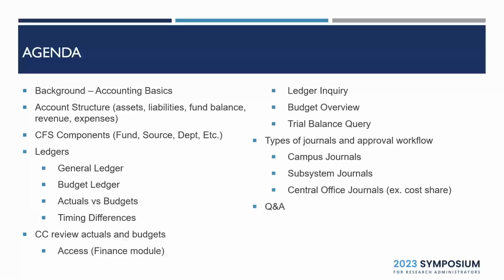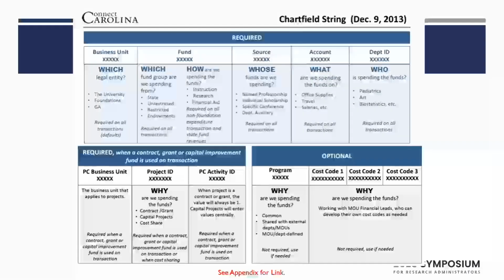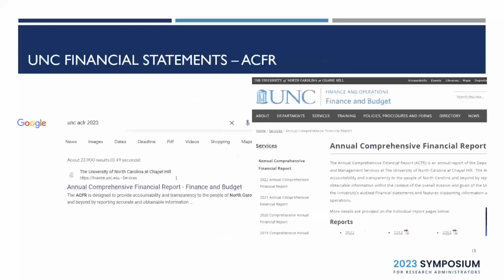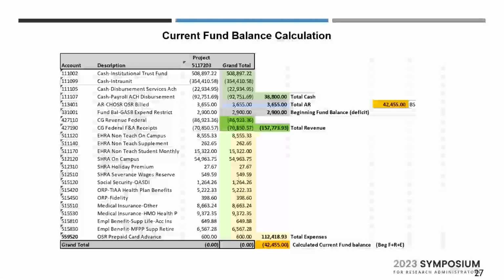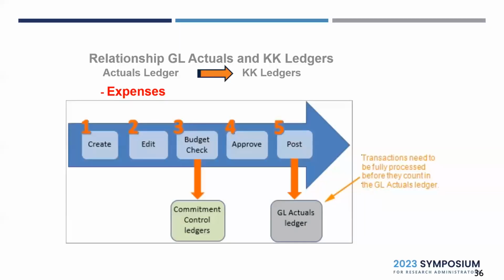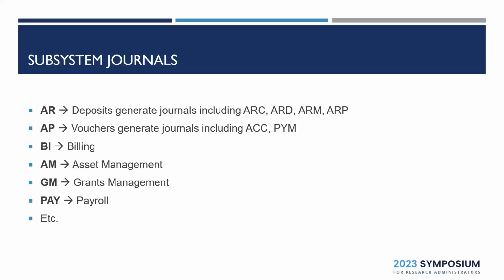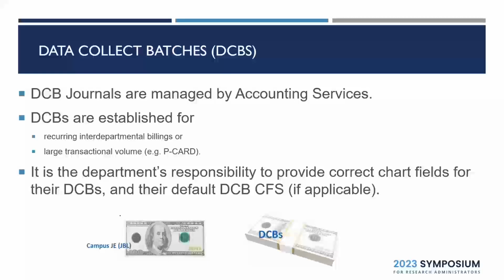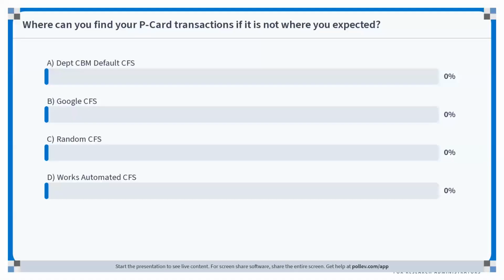Accounting Best Practices in ConnectCarolina: Understanding Balance Sheet and Journal Entries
Presentation from the 2023 UNC Symposium for Research Administrators